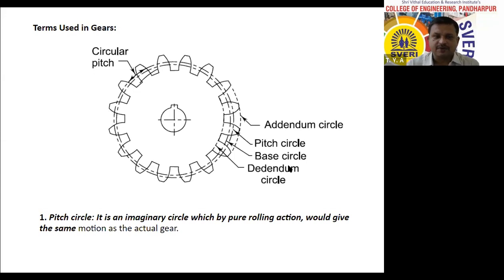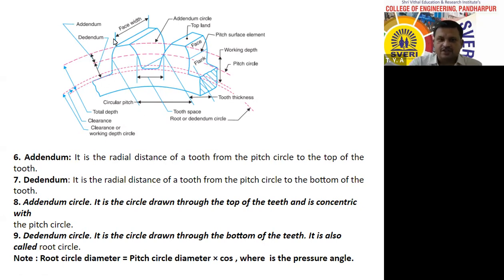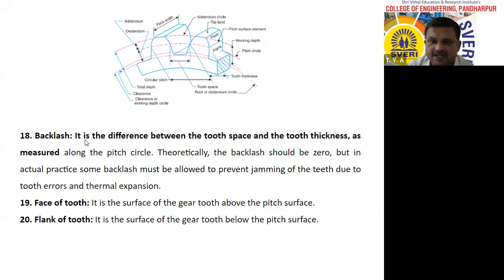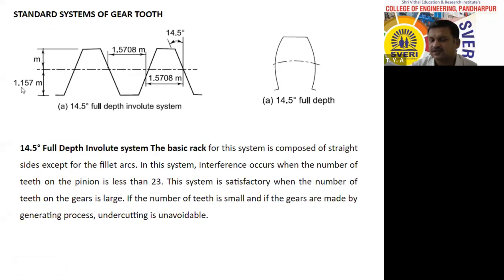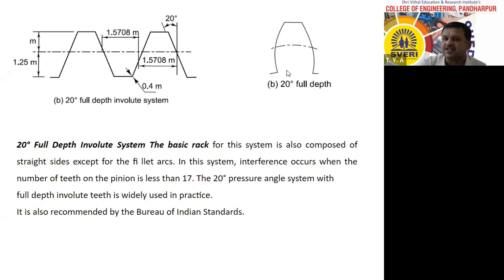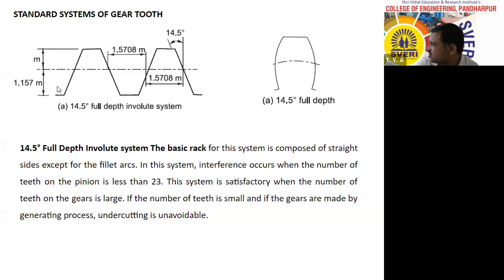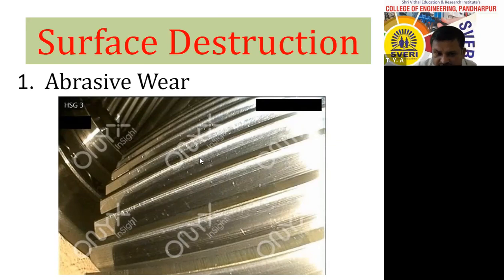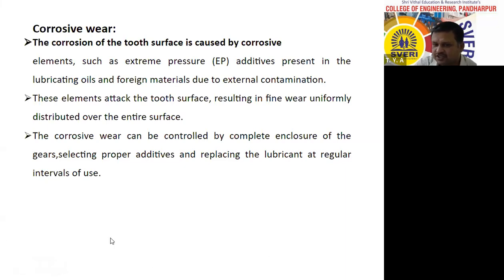Lecture 3: Terms used in gears and Systems of gear tooth profile